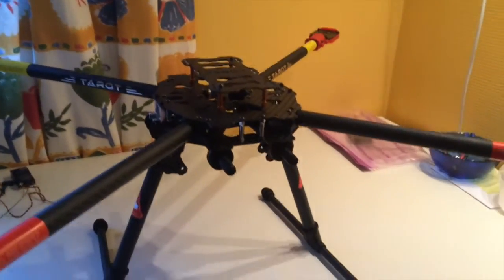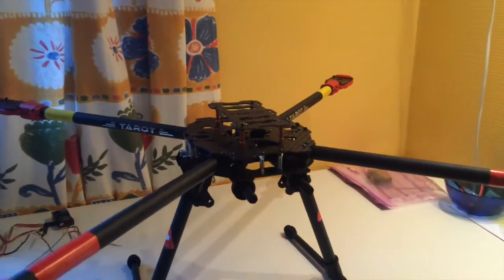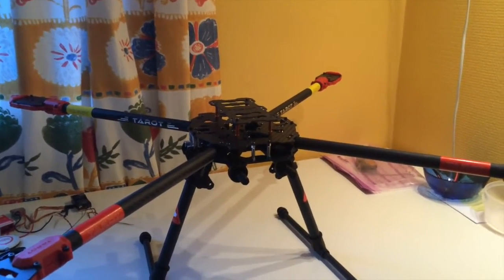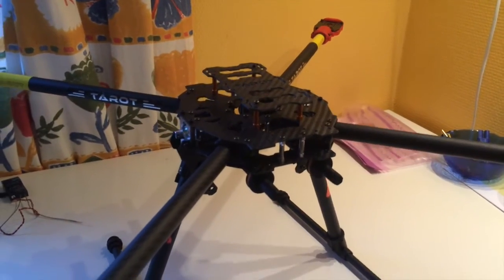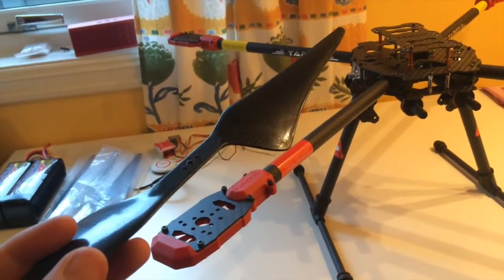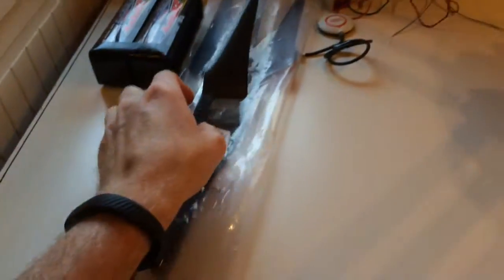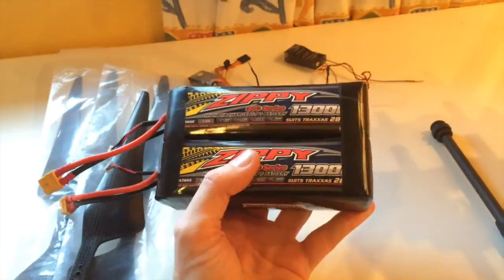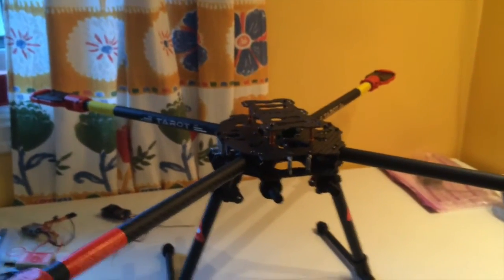60-80 min quadcopter flight project Part 1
I've been researching a lot for a setup for flying 60 minutes+. This is what I have found out so far.